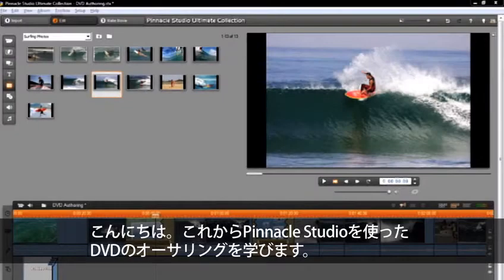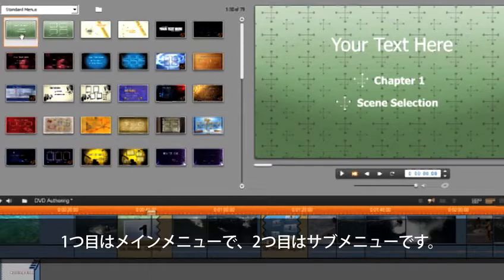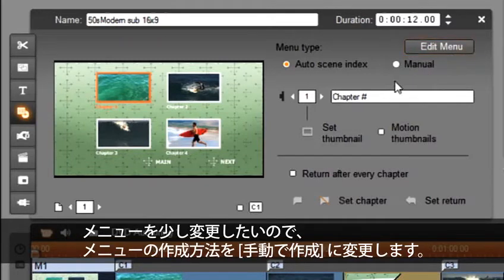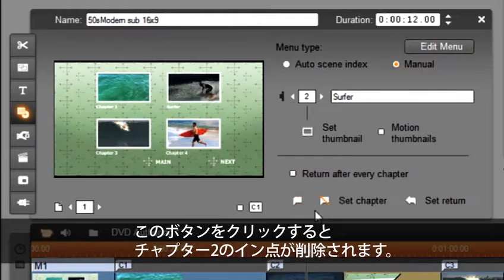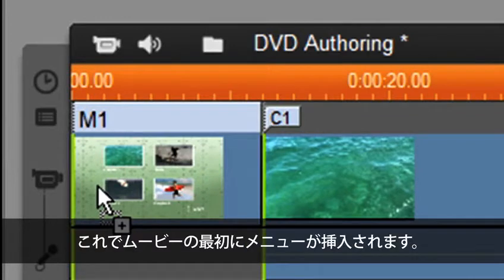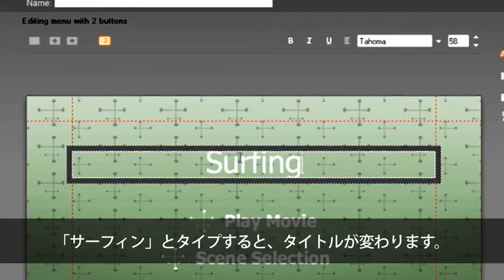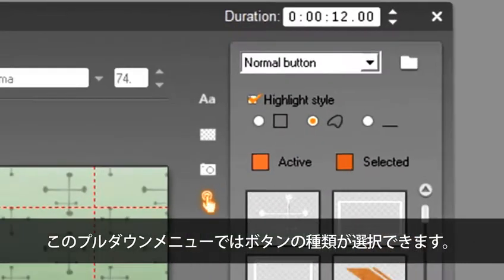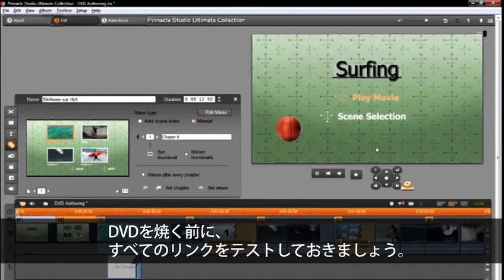Pinnacle Studio 14チュートリアルビデオ 12 （日本語字幕）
Pinnacle Studio 14の操作をわかりやすく説明したチュートリアルビデオ： DVDオーサリング